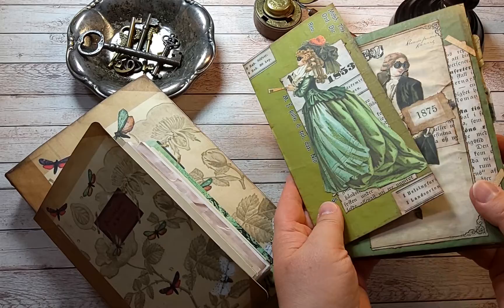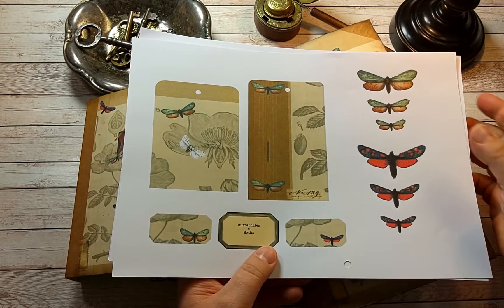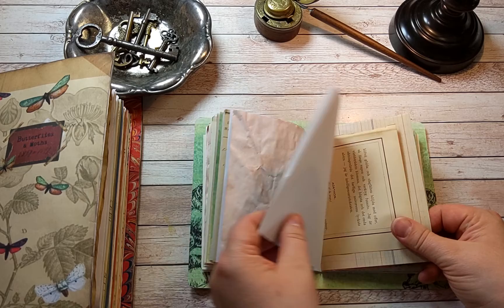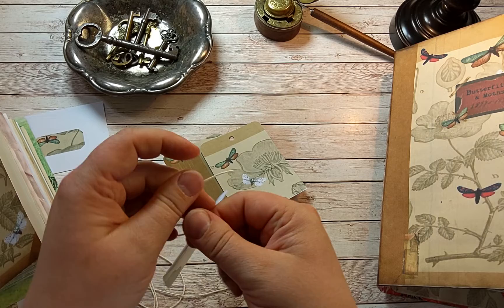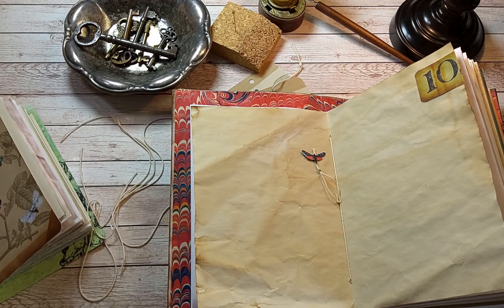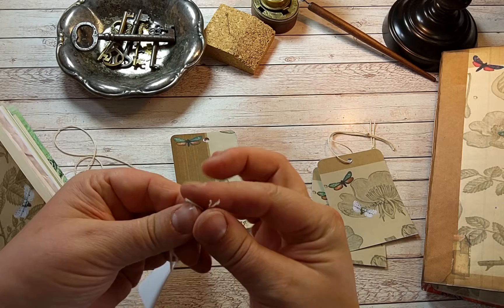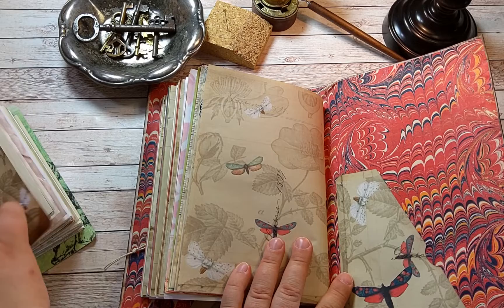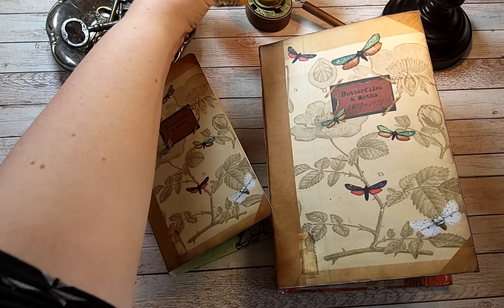A bit of embellishing, a bit of flip through, a bit of butterfly ideas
Some of the papers used here:

The Time Traveller paper dolls
Butterflies and Moths journal kit
Stamped Numbers
Floral ledger